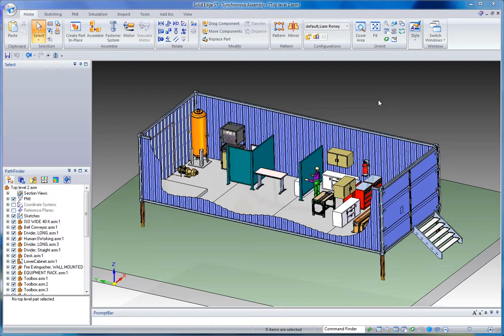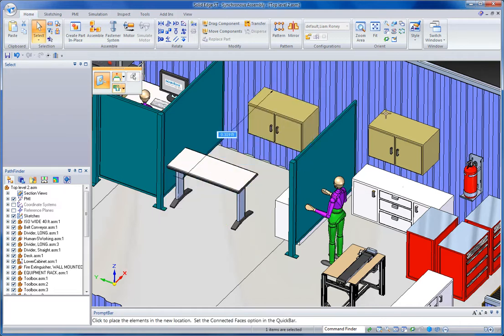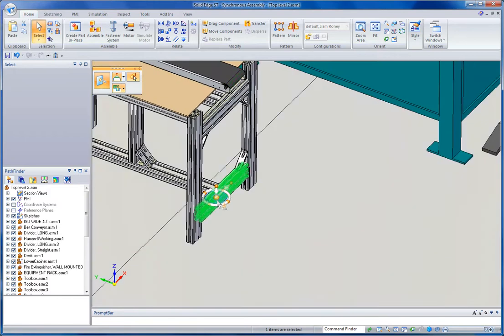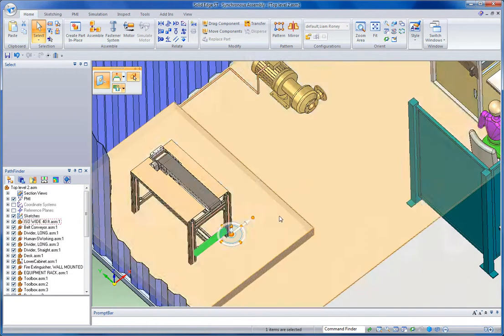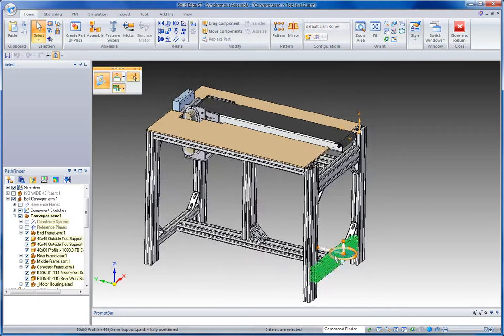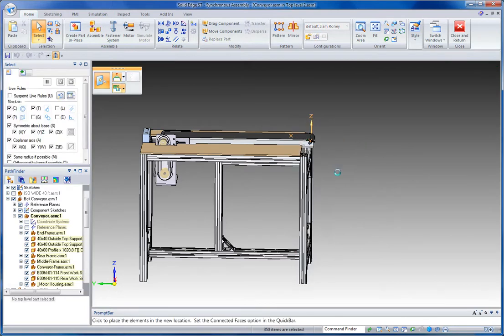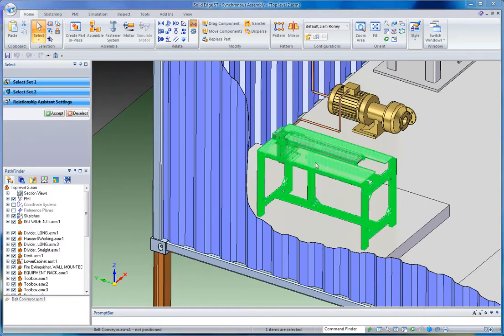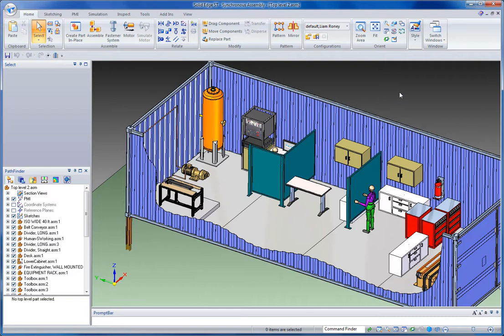Solid Edge ST2 - Synchronous Assembly 1